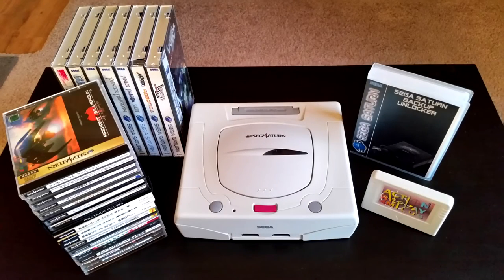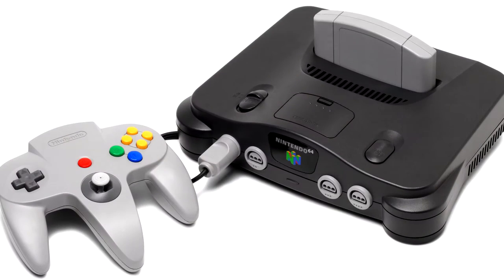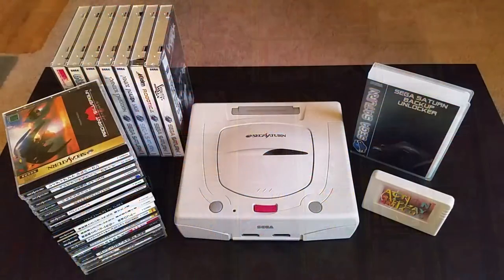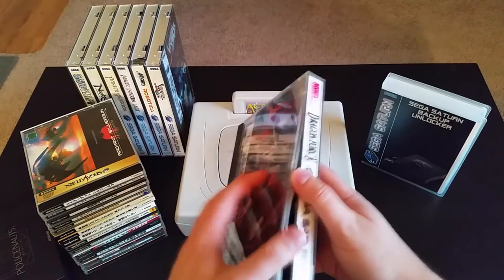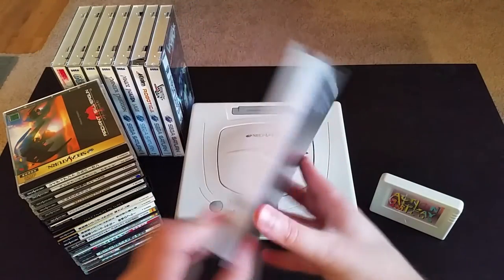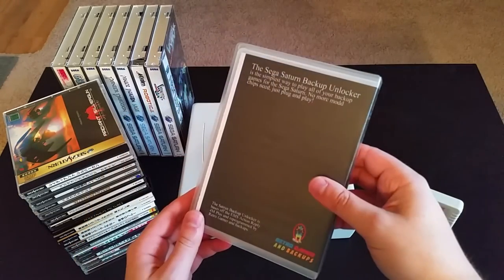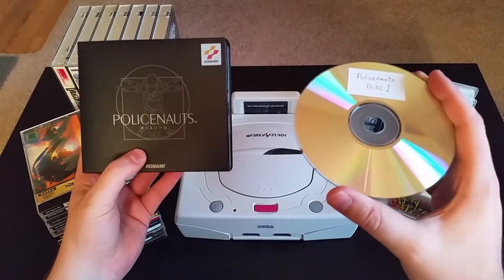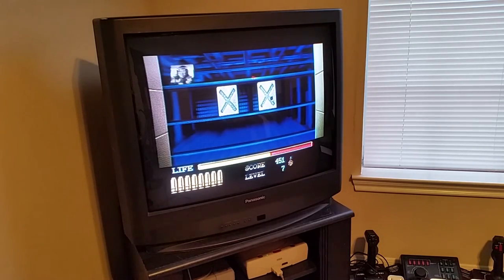Sega Saturn Imports and Backups (Save Money!)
The dollar signs will make your head spin with this one...trust me, there are easier ways to play the best Sega Saturn games without killing your wallet.